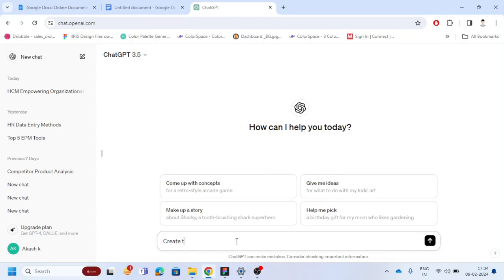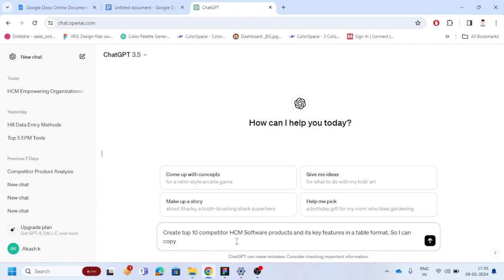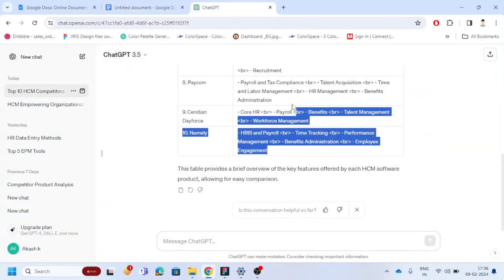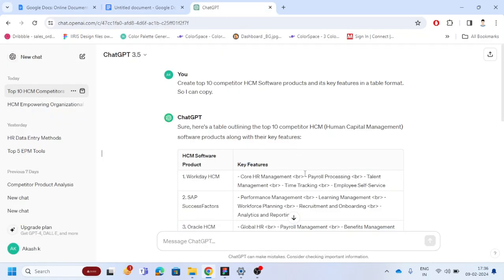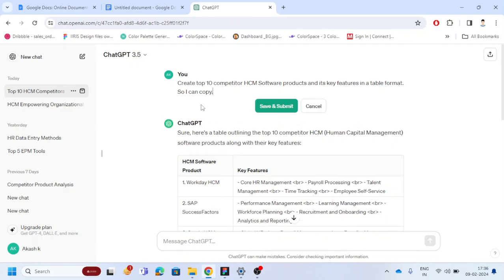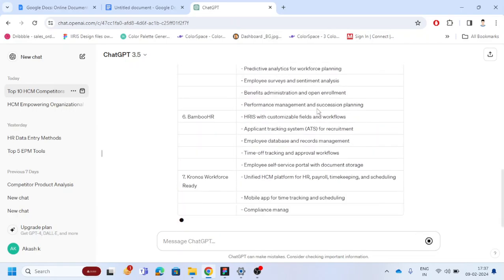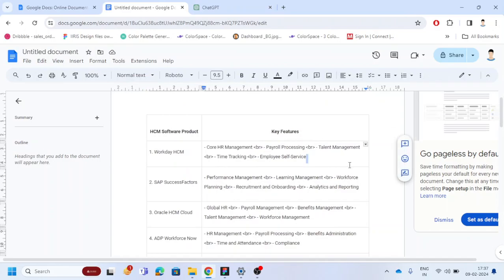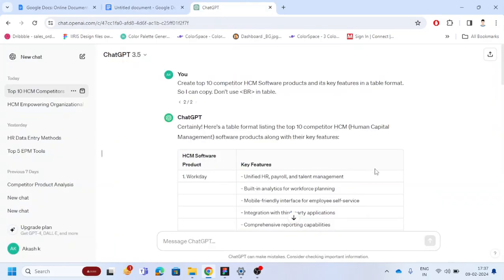How to create a table with data in ChatGPT 3.5 then paste it in MS WORD 2024 Tutorial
ChatGPT is an advanced language model developed by OpenAI. Powered by cutting-edge AI technology, ChatGPT excels in natural language understanding and generation. It engages users in meaningful conversations, offers assistance, generates creative content, and provides solutions across various domains. ChatGPT is revolutionizing human-computer interactions with its intelligence and versatility.